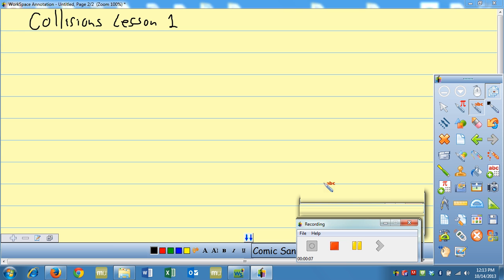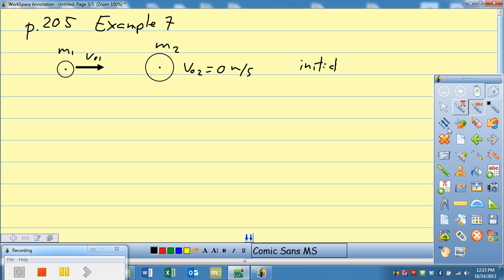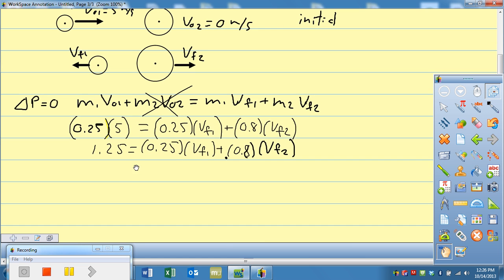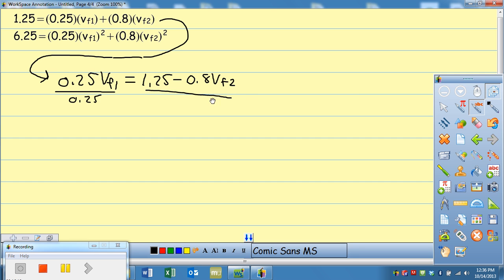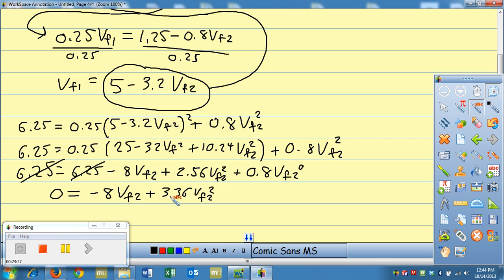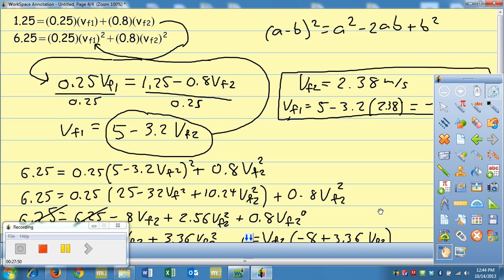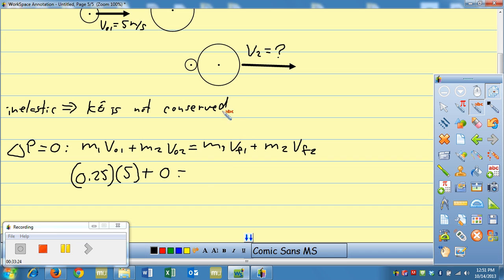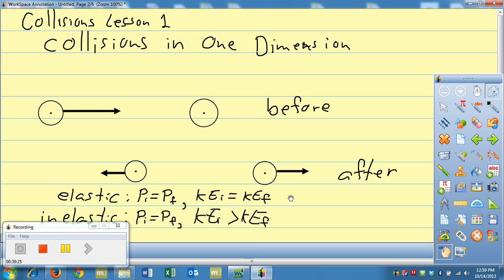collision lesson 1